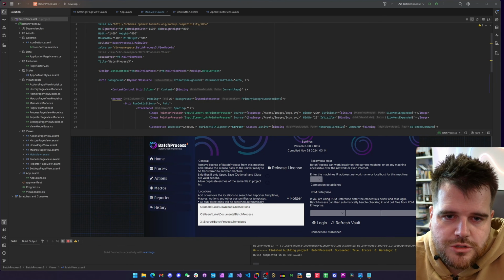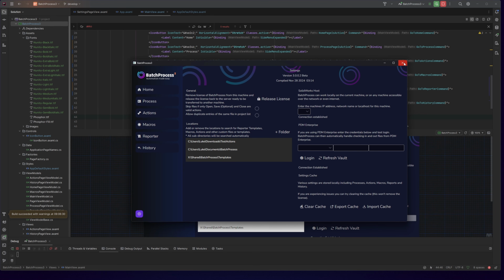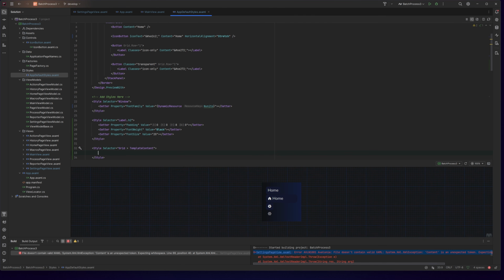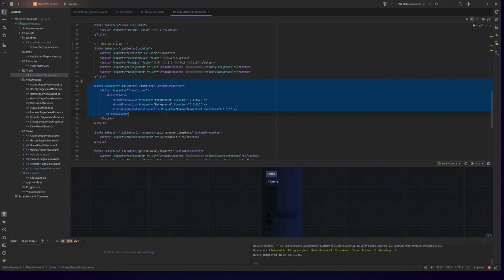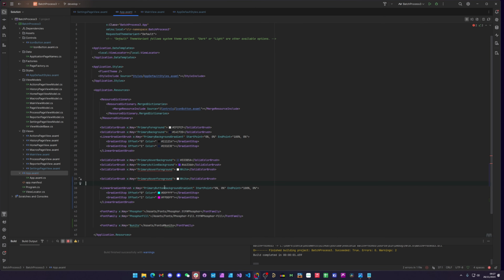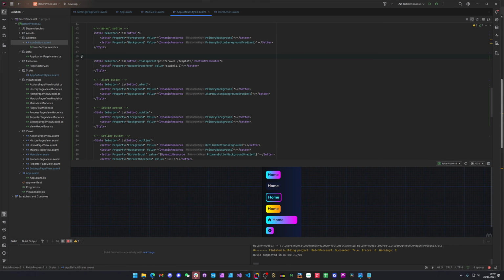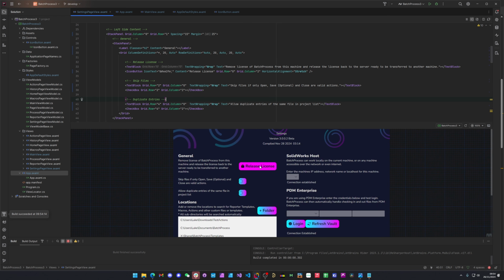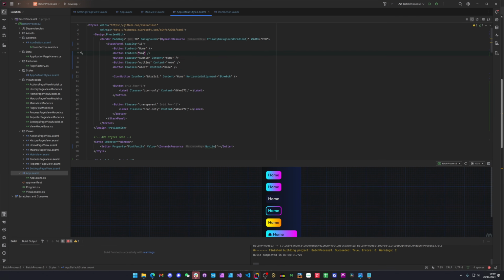08. Avalonia UI Real World (Styling Buttons)